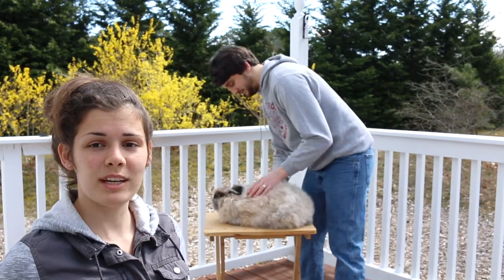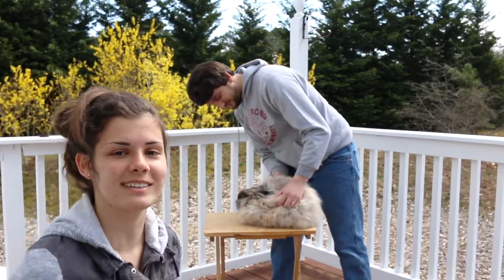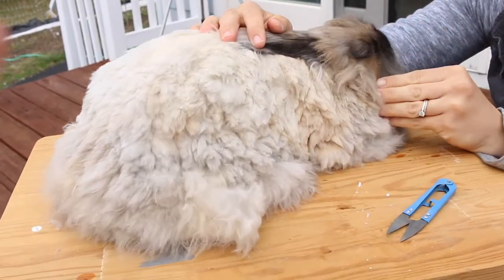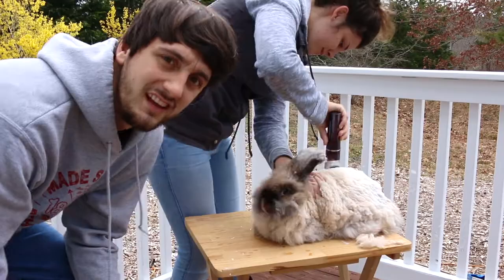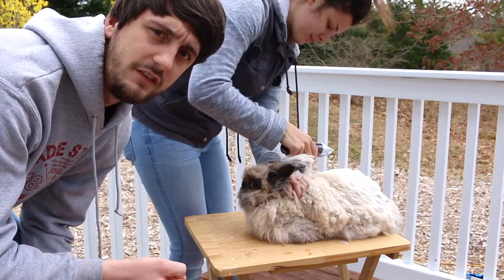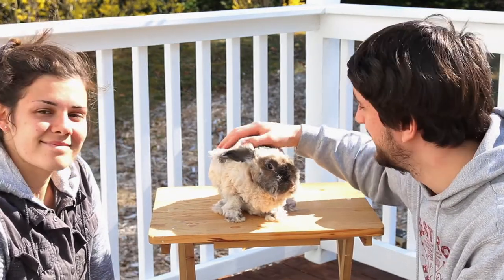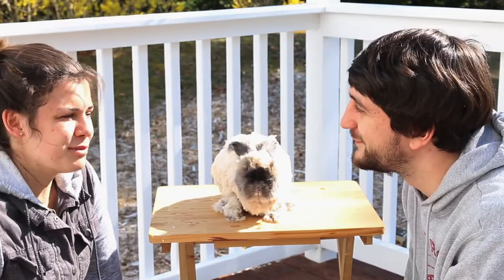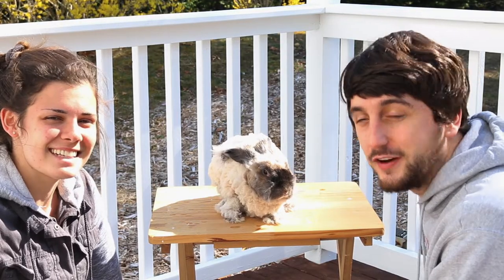How to Shave a English Angora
In this video, we show how we use an electric shaver to groom our English Angora bunny. We shave our long haired rabbits roughly every quarter of the year, and it takes us about 30-45 minutes to fully shave each of our bunnies! Our bunnies enjoy getting a haircut when their wool becomes too hot or thick, especially since some of ours are indoor rabbits.

Here are the pet clippers we used in this video and recommend!

Here are the sewing scissors we used in this video and recommend!

One More Venture is a suburban homestead based out of a small urban part of New England. We are a young married couple with a love for agriculture, gardening, raising livestock, our rabbitry, farming, etc! We love to bring our viewers along for our adventures and what we’re learning throughout our journey.